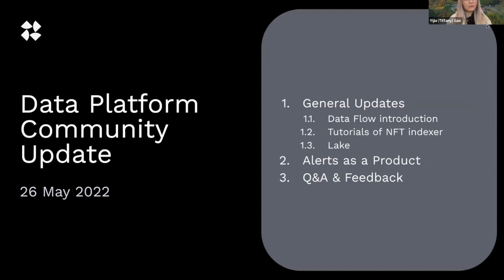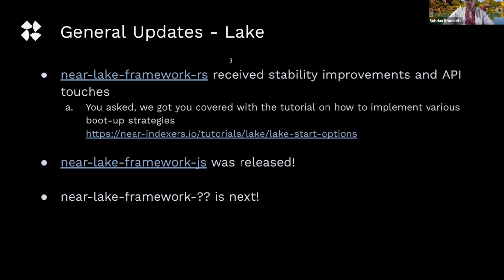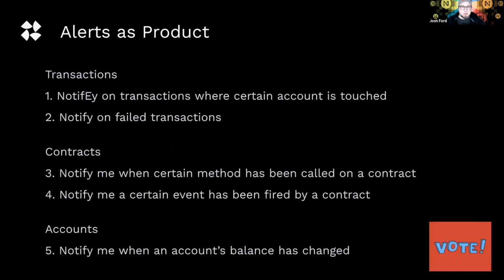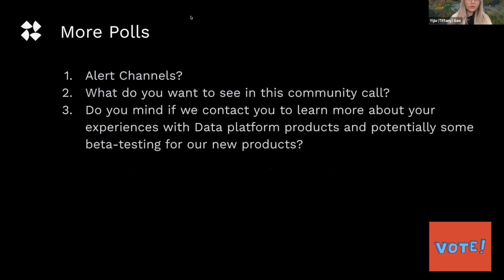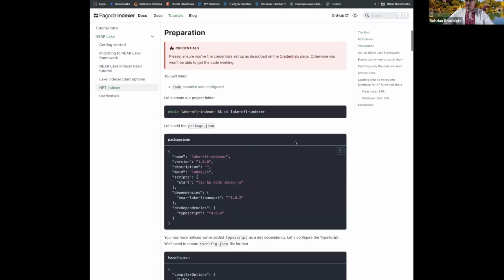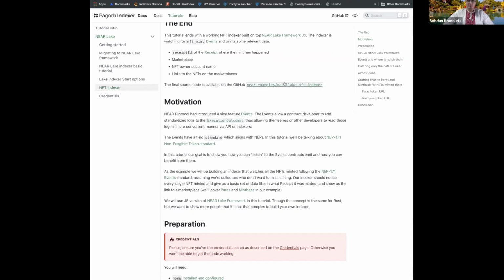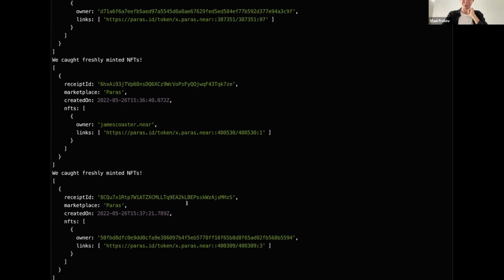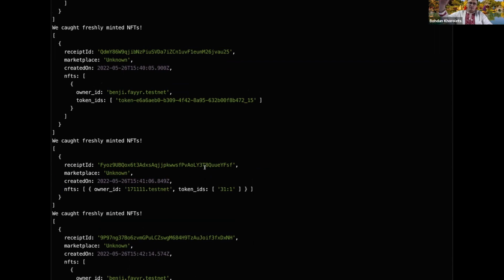Data Platform Community Meeting (May '22)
This week we discuss data flow, alerts, and NFT indexers.